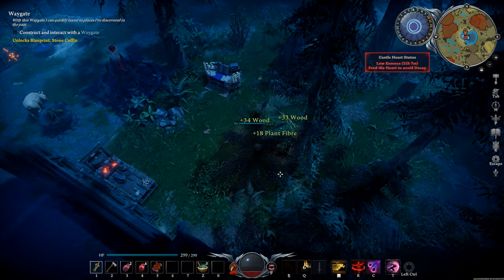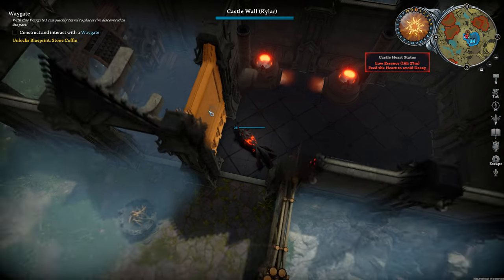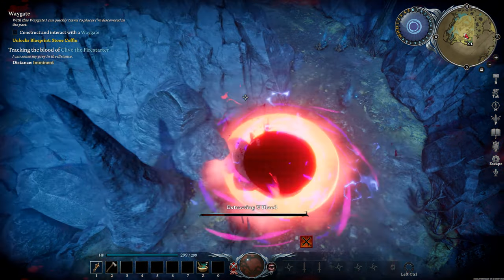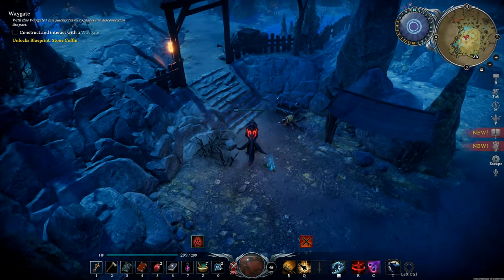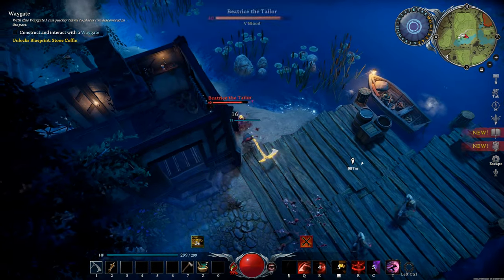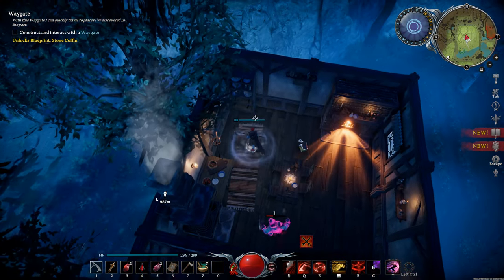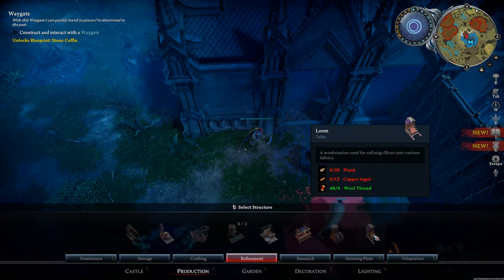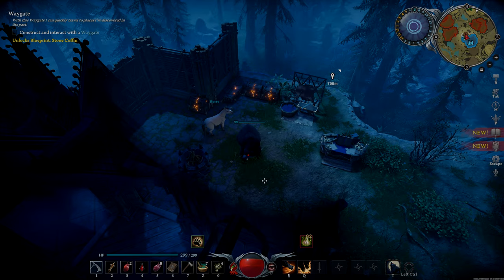Alpha to Adam Episode 3: Cotton in 2 Hours- V Rising Progression Guide (Secrets of Gloomrot)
In this episode, we finish off a couple bosses around Farbane and then head up to kill Beatrice.

The reaper's power really shines, as we're able to tear through her easily, even though we're a much lower level.

Overall, after just about 2 hours, we've managed to make an Iron weapon, and get cotton cooking.

Next episode: Octavian Down